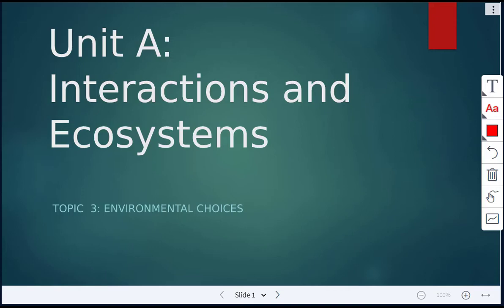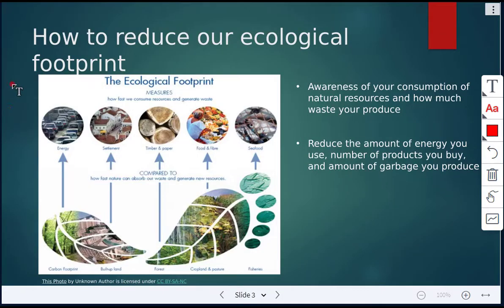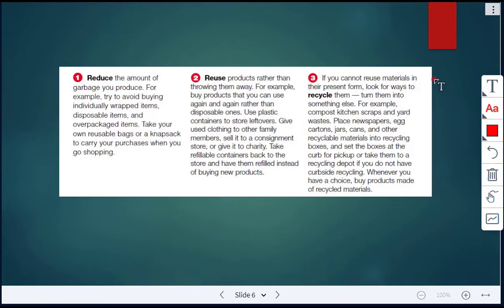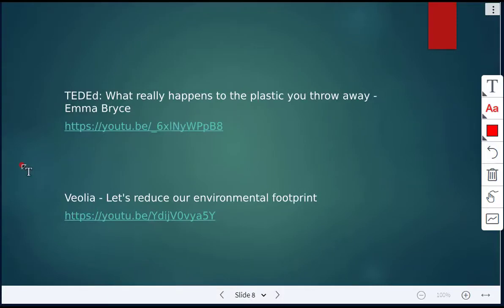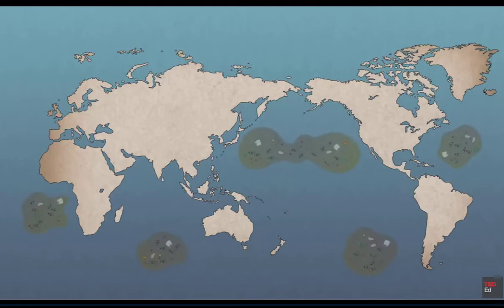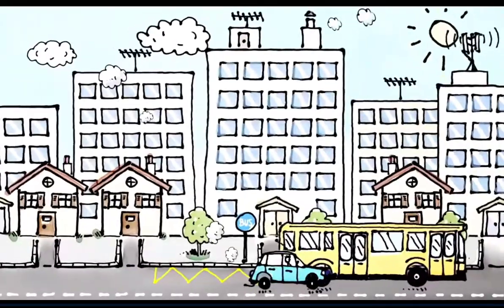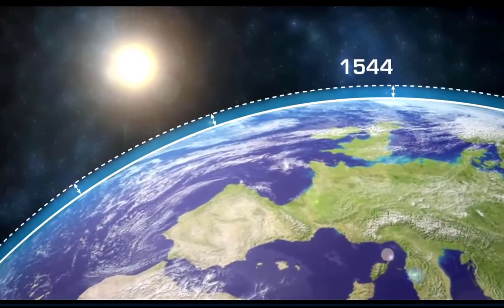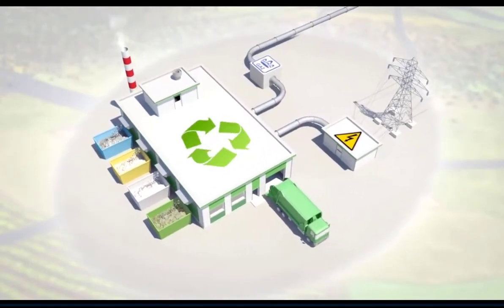Topic 3 Environmental Choices